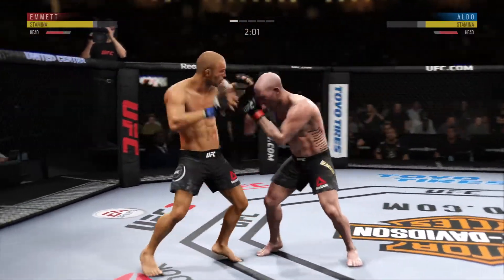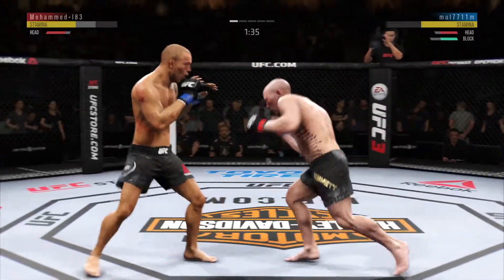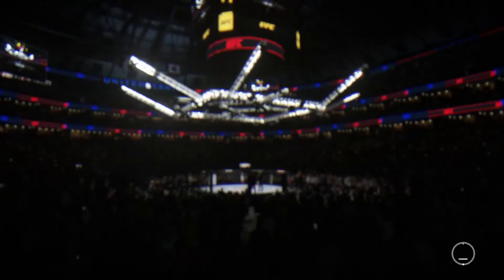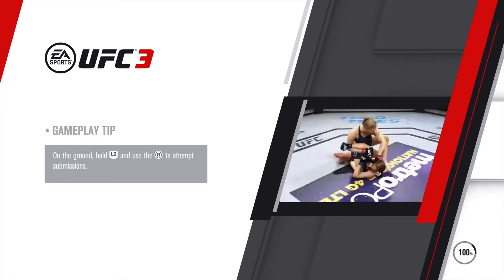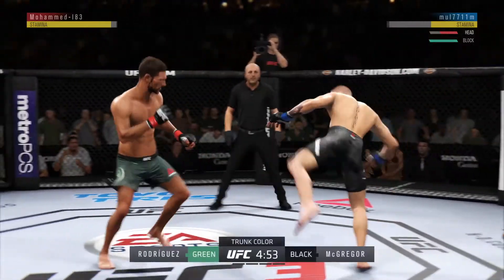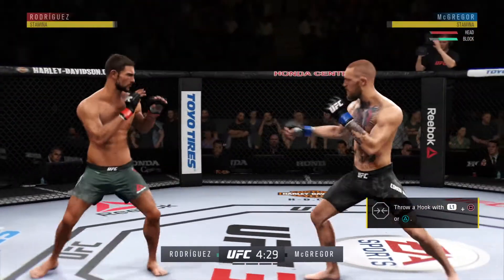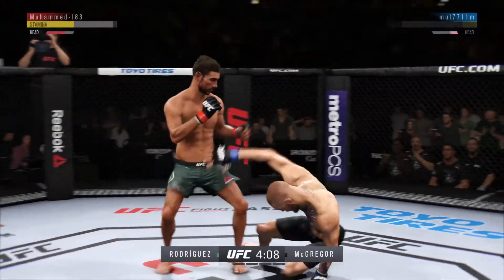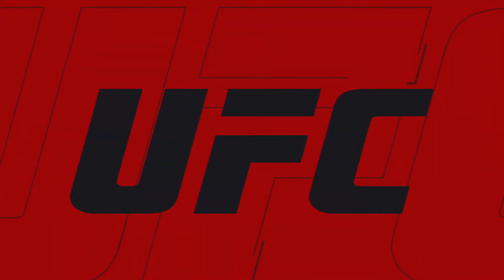EA SPORTS™ UFC® 3_20210303082130